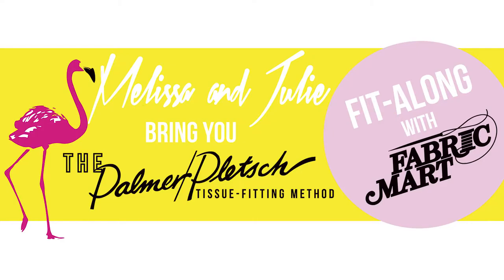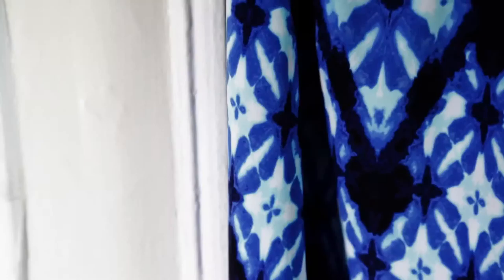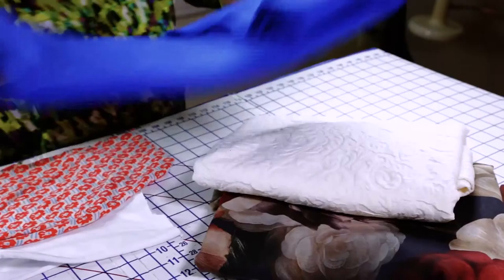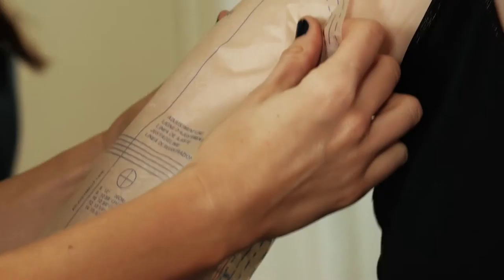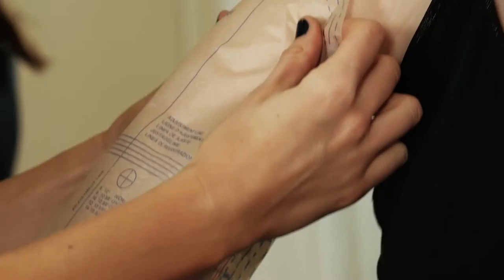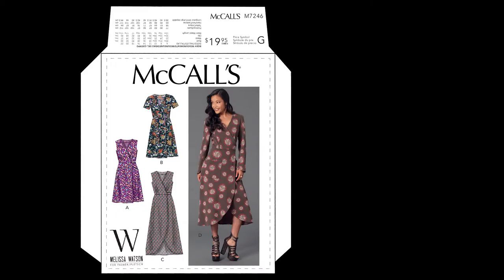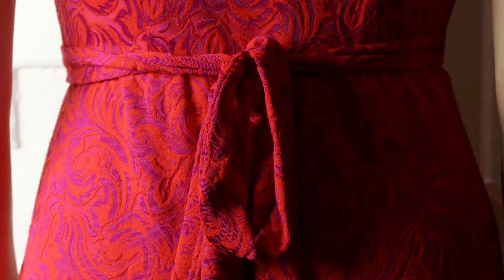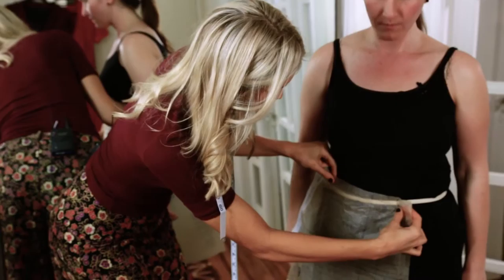Fabric Mart Fit Along: Trailer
Melissa Watson and Julie Brown bring you the Fabric Mart Fit-Along featuring the Palmer/Pletsch Tissue Fitting Method! In this Fit-Along we will fit McCalls #7246 wrap dress and learn the fastest and easiest way to get a great fit with your sewing patterns. You will learn fitting techniques such as full bust adjustment, forward shoulder, adding a dart to the back of the shoulder, high round back and more.